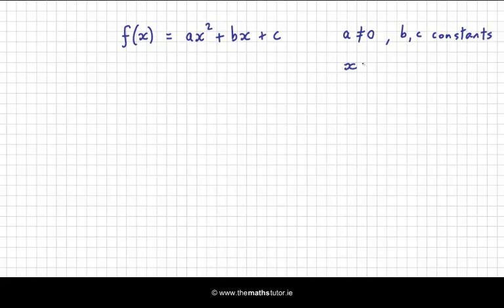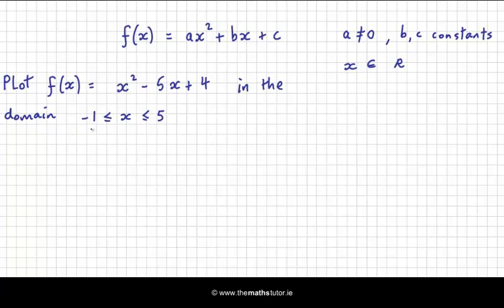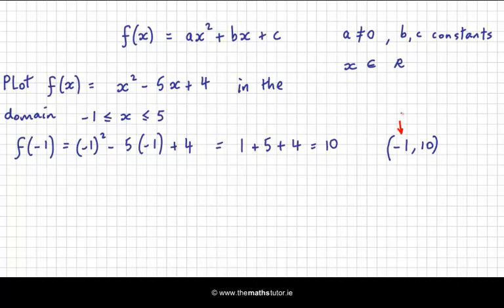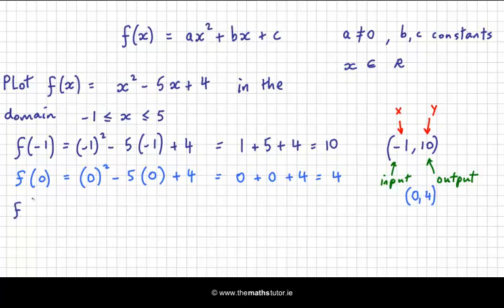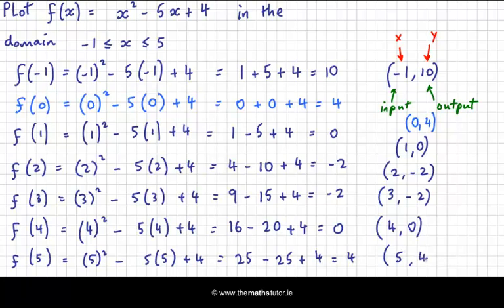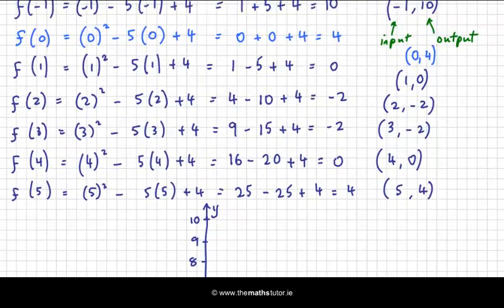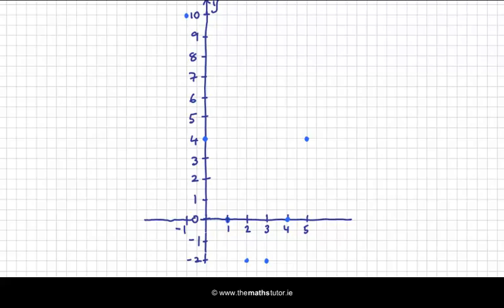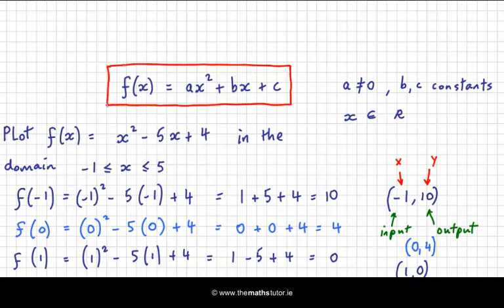Plotting Quadratic Functions - Leaving Cert & Junior Cert Project Maths - Functions